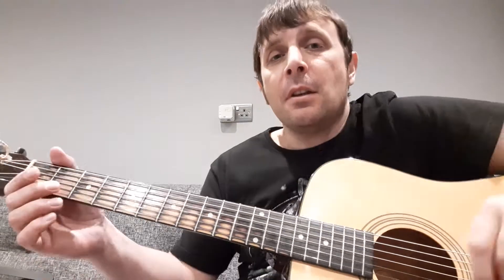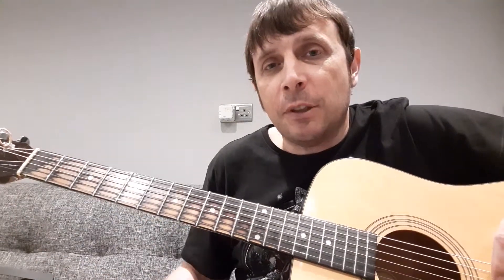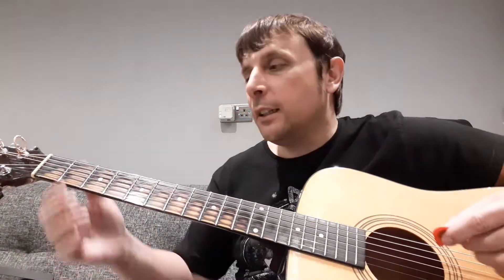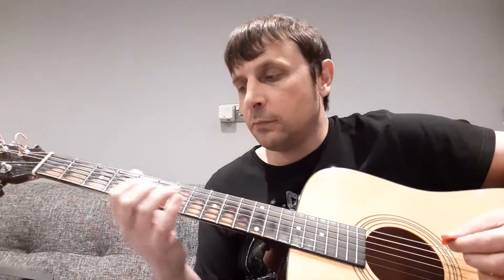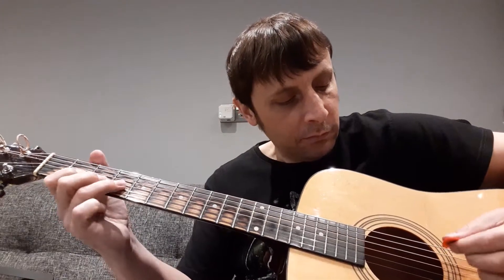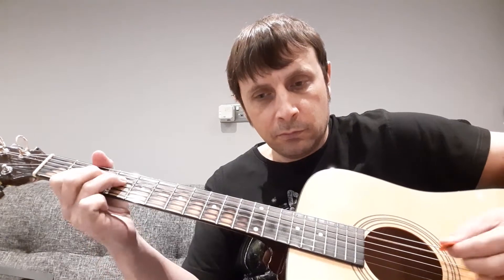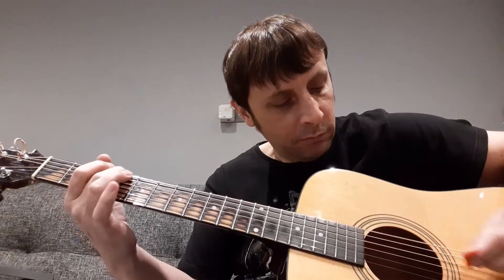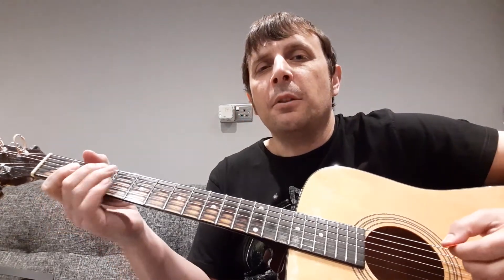Operation Restring Pt.2 - In With The New (strings)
with the help of his restrung Fender acoustic, Steve explores the benefits of restringing our guitars.